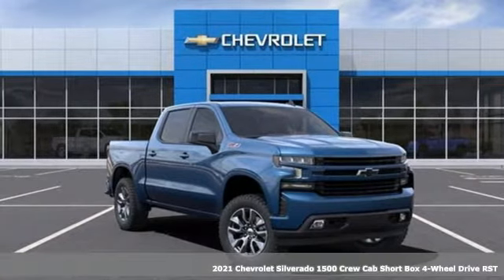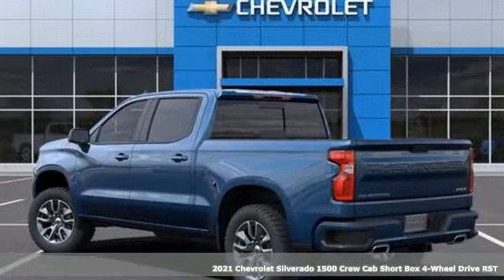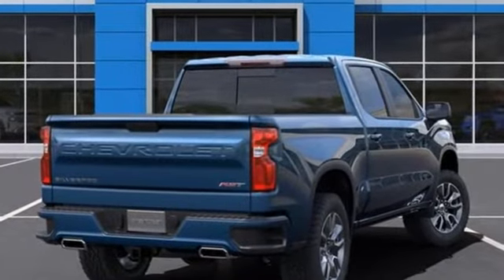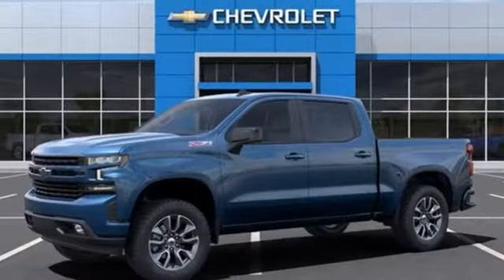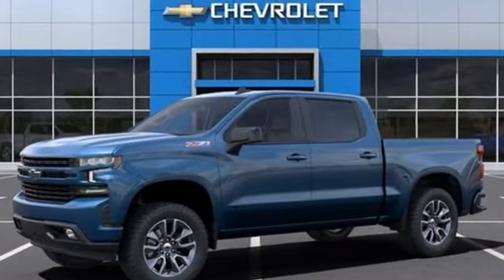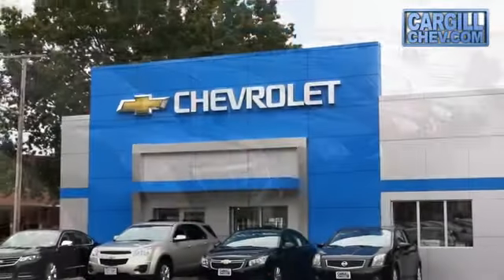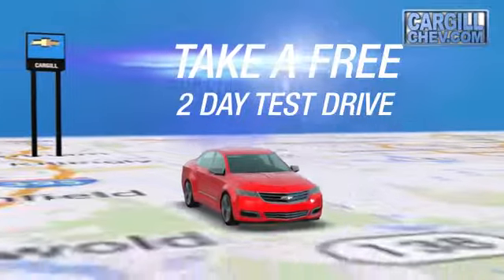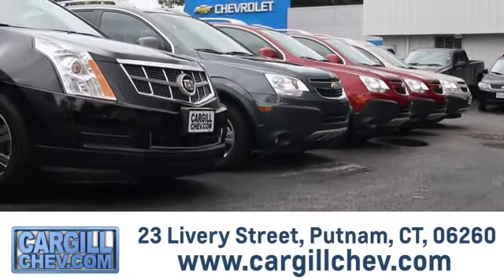New 2021 Chevrolet Silverado 1500 Putnam CT Pomfret, CT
Year: 2021
Make: Chevrolet
Model: Silverado 1500
Trim: RST
Engine: Gas V8 5.3L/325
Transmission: 8-Speed Automatic
Color: Northsky Blue Metallic
Interior: Jet Black
Stock #: CC21063
VIN: 1GCUYEED6MZ348227
Recent Arrival!For more information on this or any other Cargill Chevrolet vehicle go $3000 off MSRP!

Address:
23 Livery St.